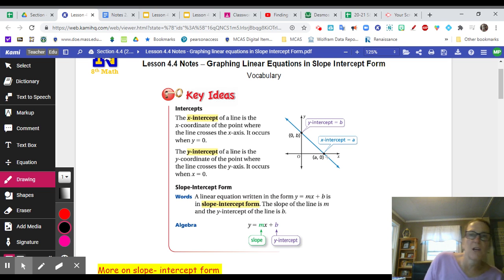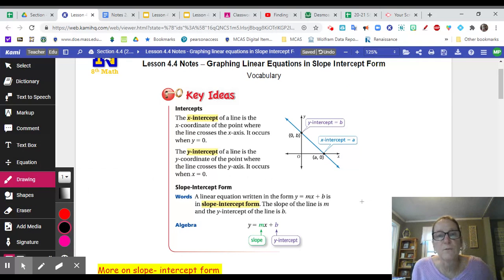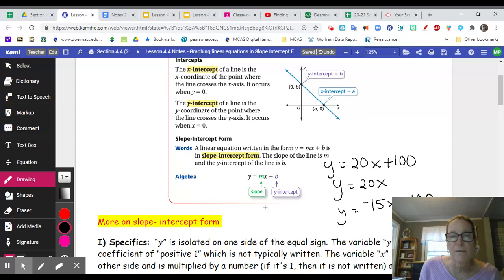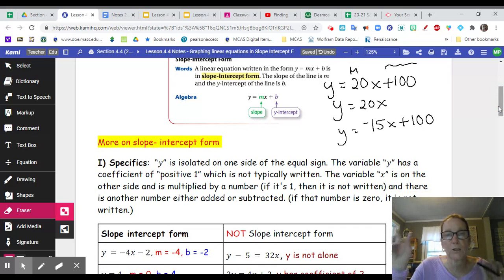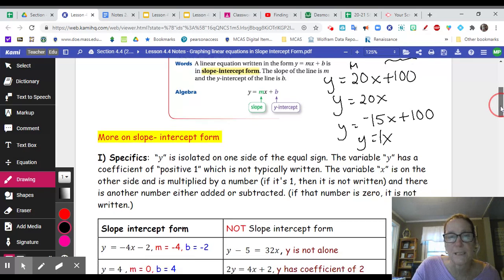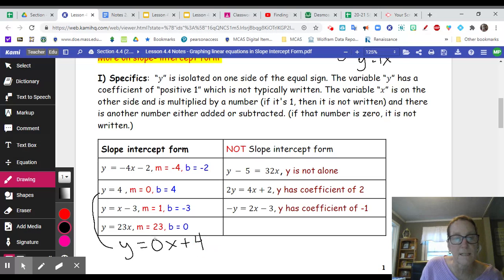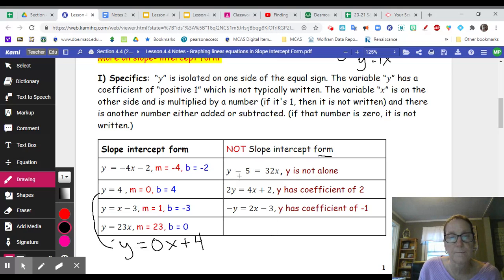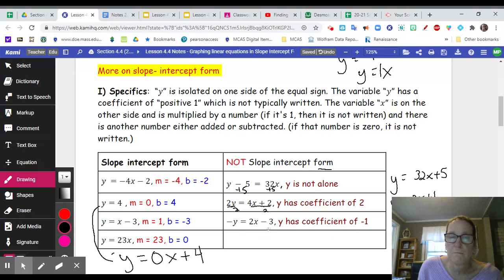Recognizing Slope Intercept Form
Slope intercept  format